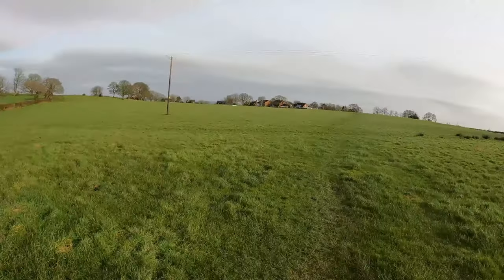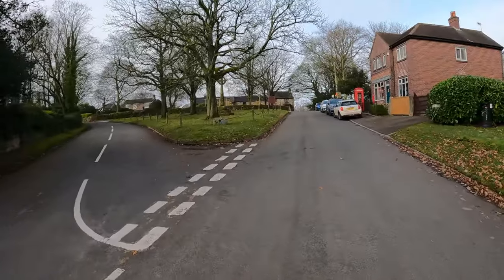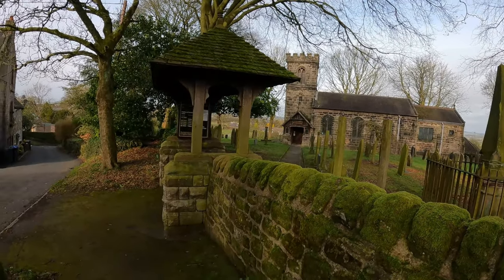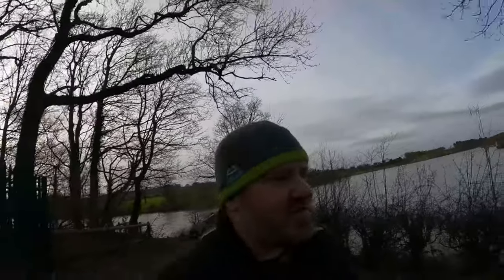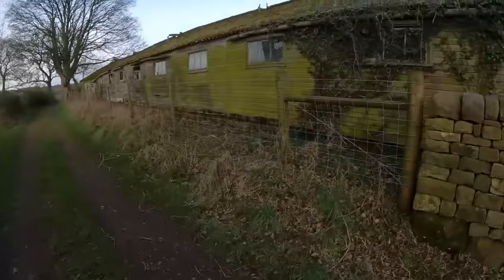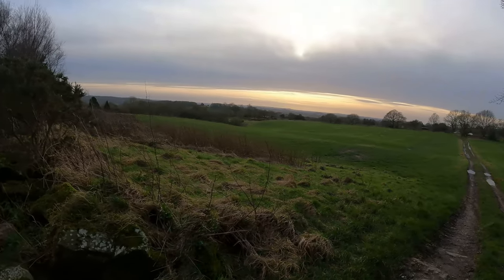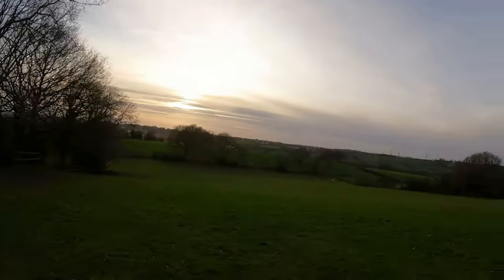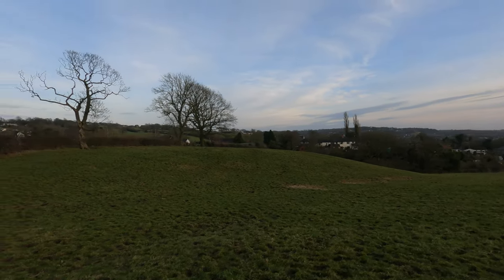The Staffordshire Moorlands diaries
Welcome to the first entry into the Staffs Moorlands diaries! Where I'll explore different parts of the moorlands, mainly on foot, & especially in the Peak District part, with my tent so I can wildcamp in some stunning locations! I'll visit all the big towns, but the emphasis will be on the countryside.
I say mainly on foot, as there's quite a few areas I can & will take to the water on my paddleboard. From Rudyard Lake, The Cauldon Canal & River Churnet to name just a few!
This won't interfere in my bigger adventures I've got planned for later in the year, but something I can keep adding to.
The next one will start in the town I spent my first 19 years, so I certainly know where to go for that one, hopefully filmed this coming weekend, before heading further afield.
So if you're interested to see all of the moorlands, I hope you come along with me for the journey, as I hike, backpack, wildcamp & paddleboard through the Staffordshire Moorlands.

Entry 1 went from my front door on the eastern edge of Stoke, through Milton, up to Bagnal, then across to Stanley Pool. From there I hiked through Endon & then up onto the moorlands above, then staying up on some seldom tred paths on the moors while heading for Brown Edge & then home. Just over 8 miles in total. But if felt much longer due to the ascents, filming & most of all, the mud!!